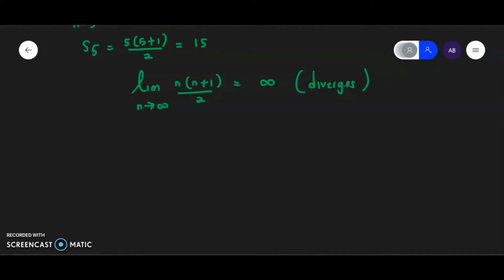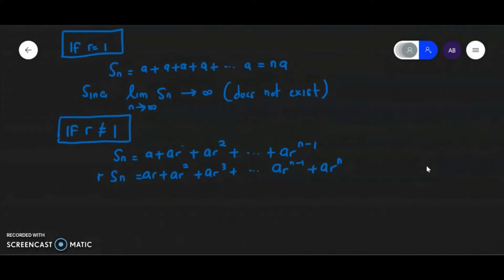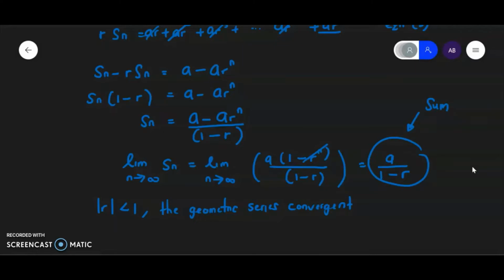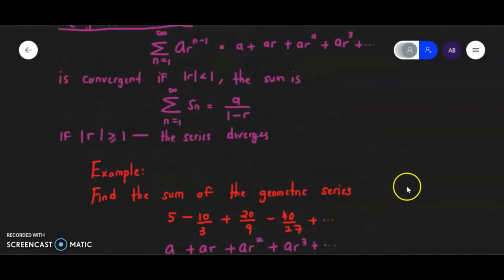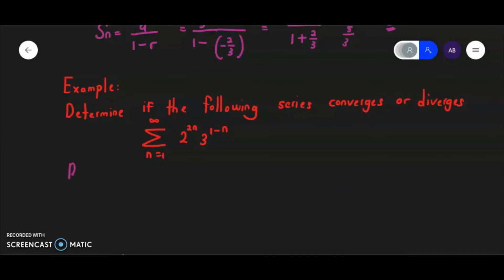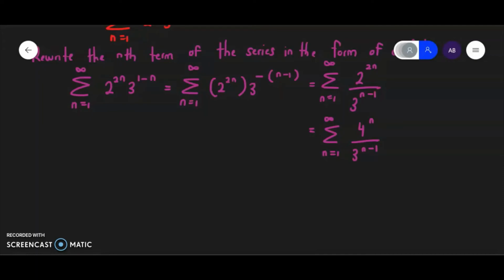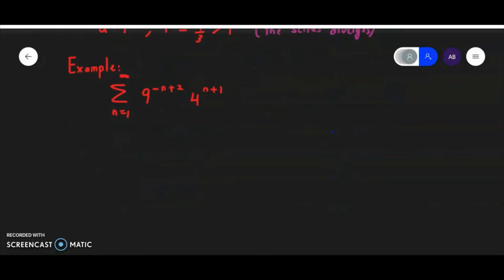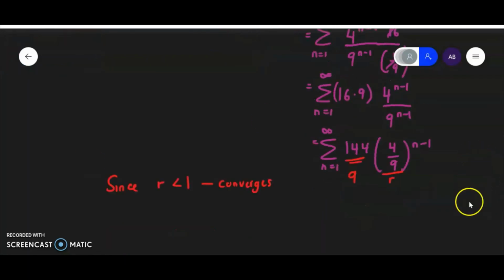Geometric Series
What is Geometric Series?